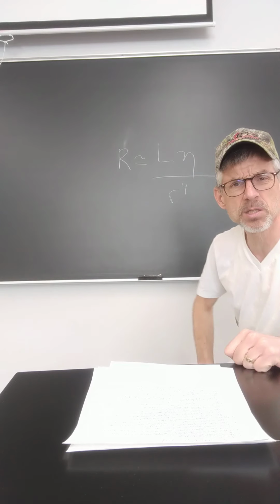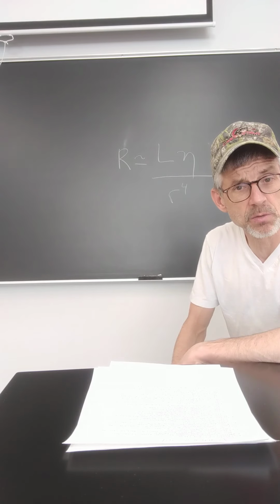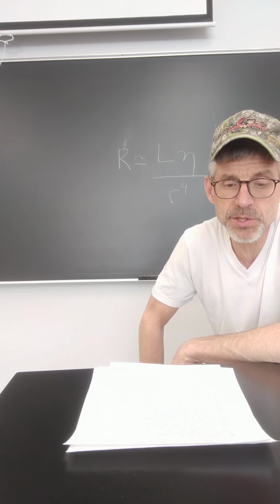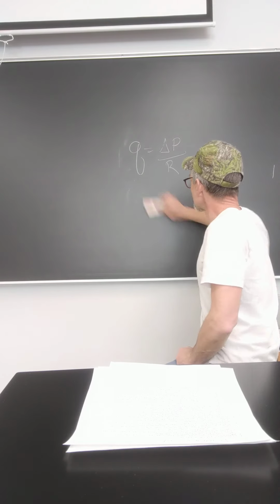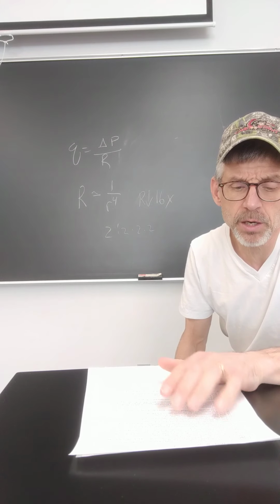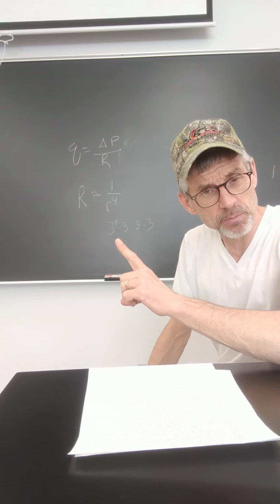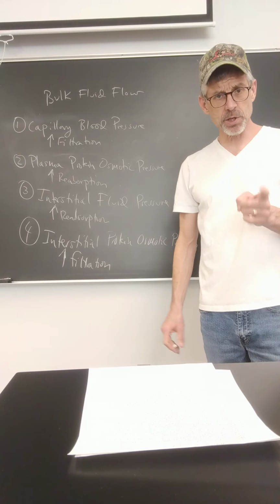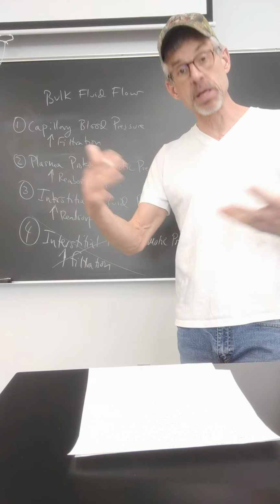April 5, 2020